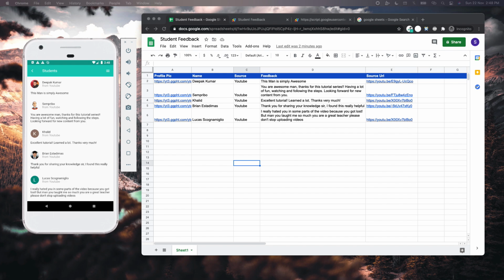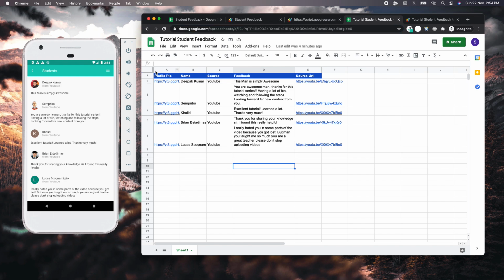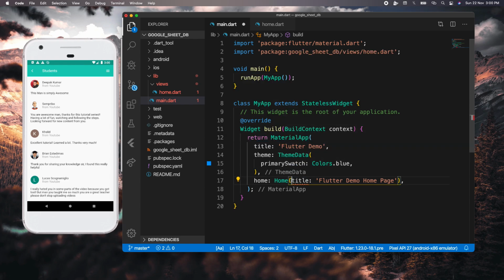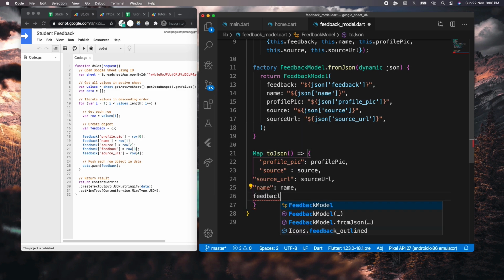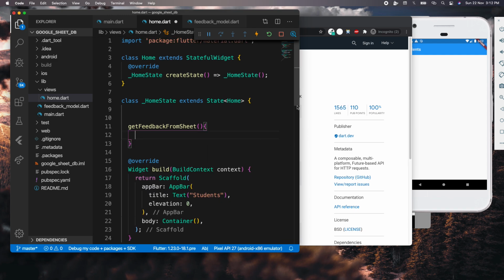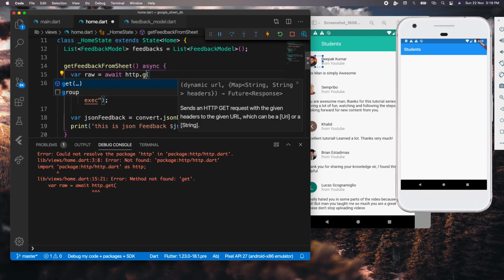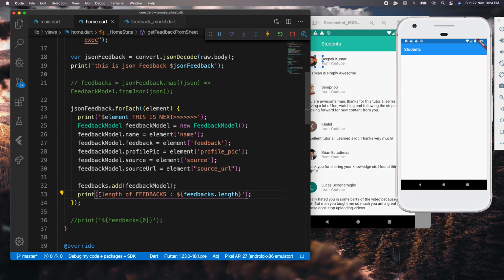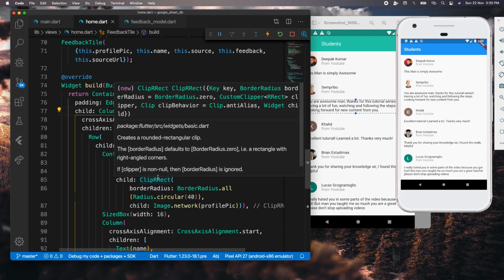Fetch data from Google Sheet to Flutter app | Flutter Tutorial For Beginners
Learn how to Fetch Data from Google Sheets to Flutter App, explained step by step.